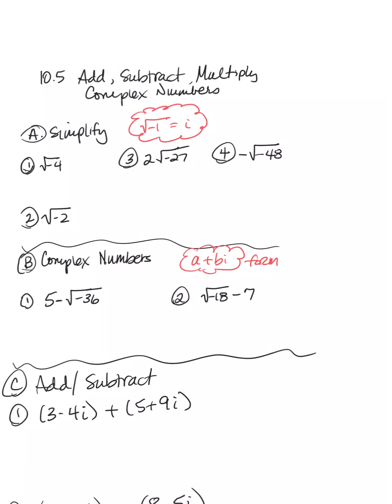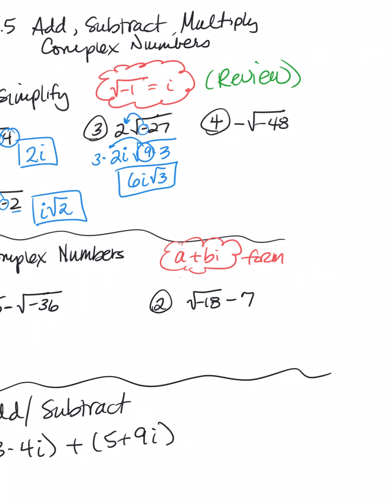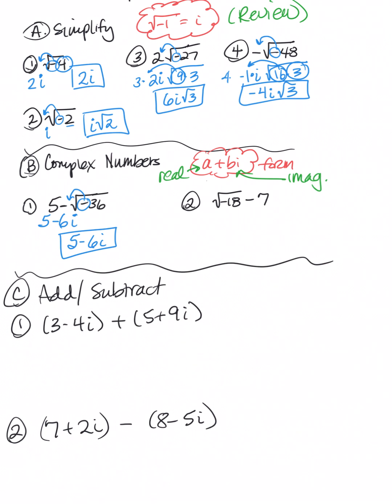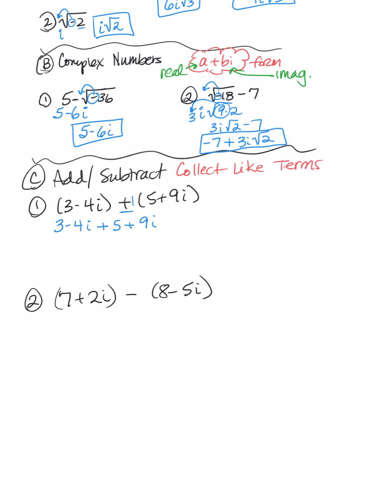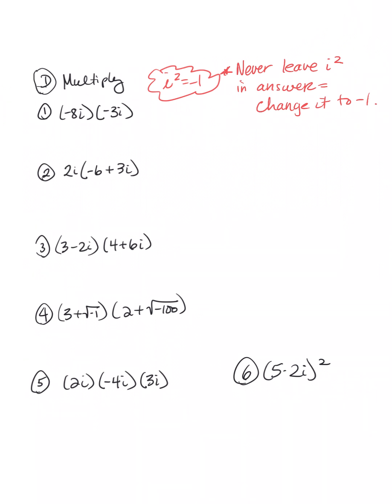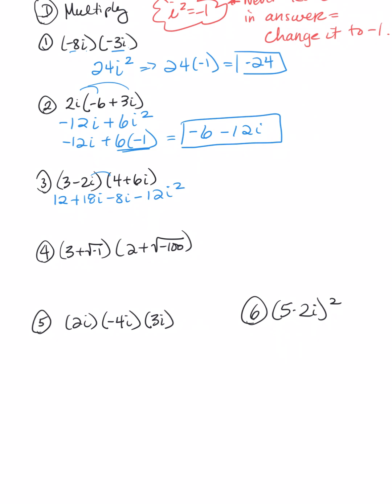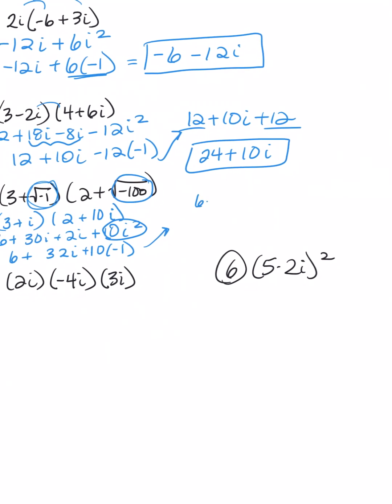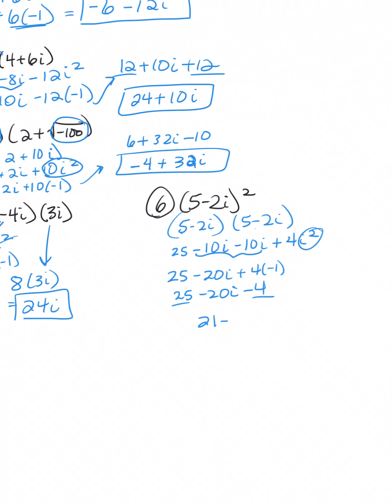10.5 Add, Subtract, Multiply Complex Numbers